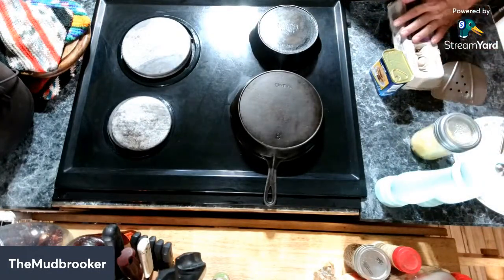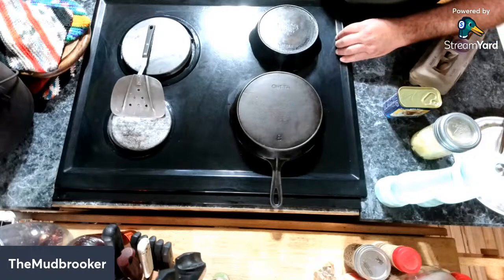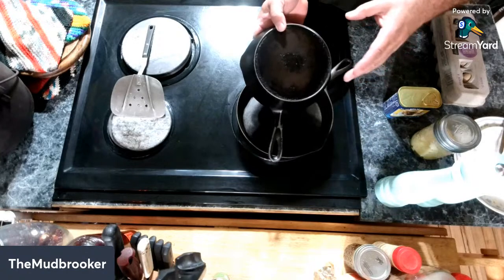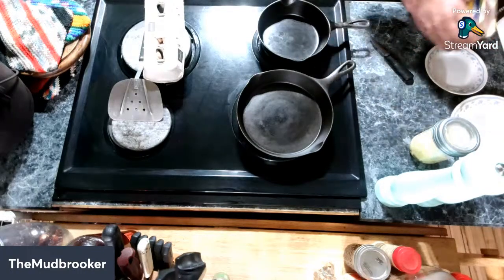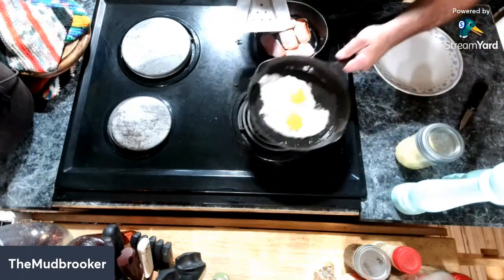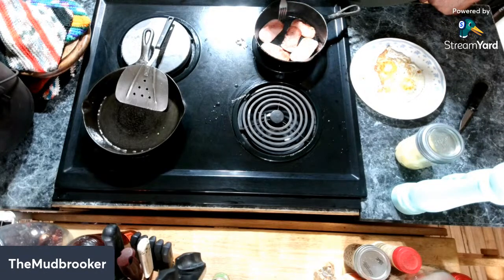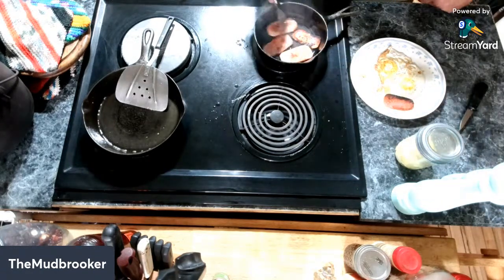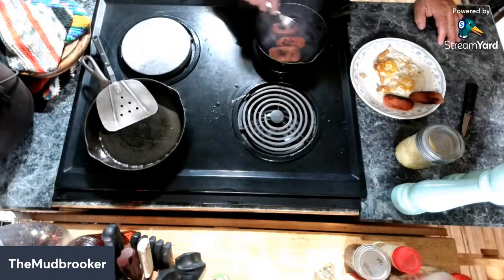Spam, Eggs, Spam and Spam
Yes, Spam.